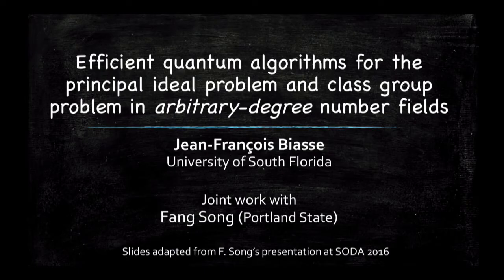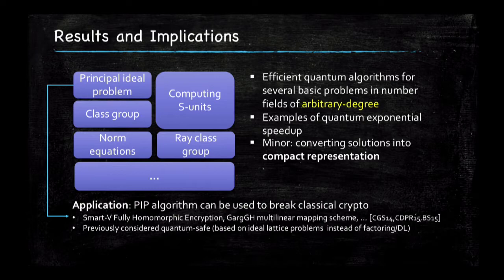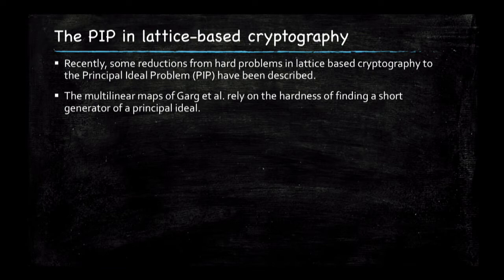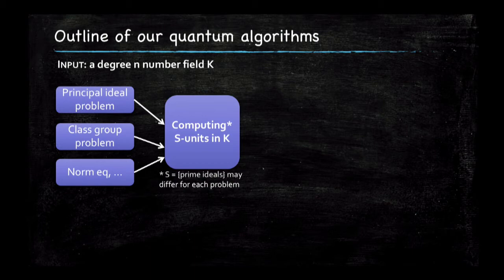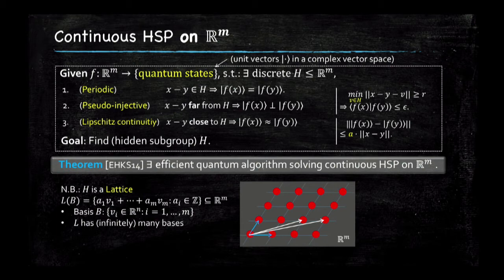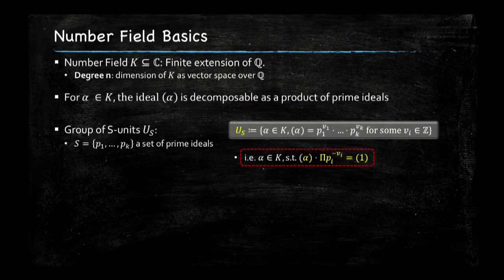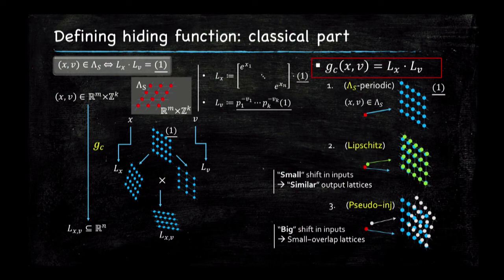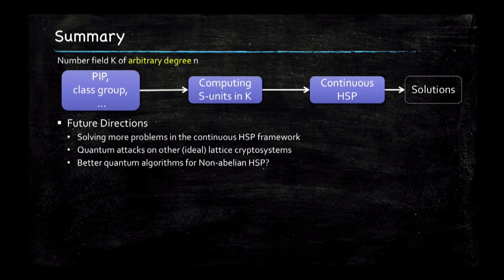Jean-Francois Biasse: A polynomial time quantum algorithm for computing class groups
"This paper presents a polynomial time quantum algorithms for computing the
ideal class group and solving the principal ideal problem (PIP) in
arbitrary classes of number fields under the Generalized Riemann
Hypothesis. Previously, these problems were known to have polynomial time
solutions in classes of fixed degree number fields by a result of Hallgren
[Hallgren'STOC05]. Our new algorithm relies on the recent quantum polynomial time algorithm for solving the Hidden Subgroup Problem of Eistentrager et al. [EHKS STOC14].

Computing the class group and solving the PIP are fundamental problems in
number theory. In particular, they are connected to many unproven
conjectures in both analytic and algebraic number theory. Our algorithms
also directly apply to the computation of relative class groups and unit
groups, to the computation of ray class groups and to the the resolution
of norm equations. Moreover, the resolution of the PIP is a key component
in the cryptanalysis of cryptosystems based on the hardness of finding a
short generator in a principal ideal."